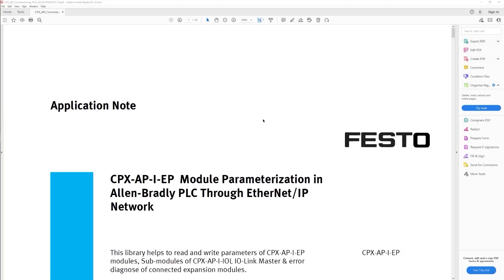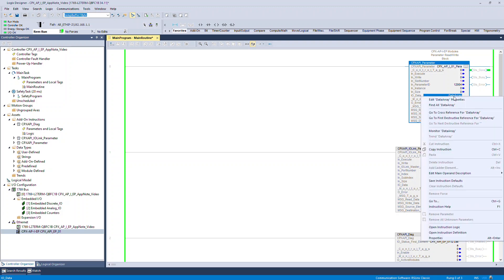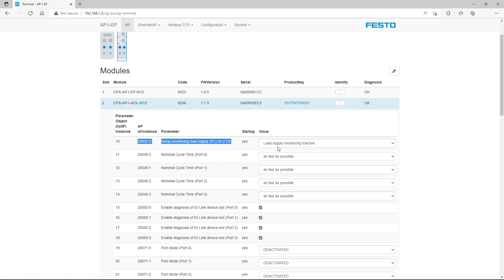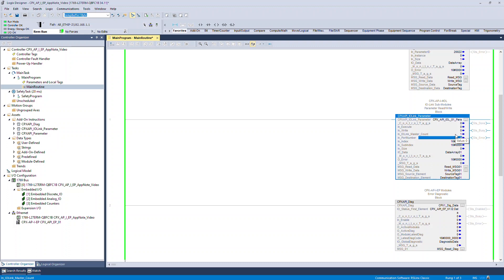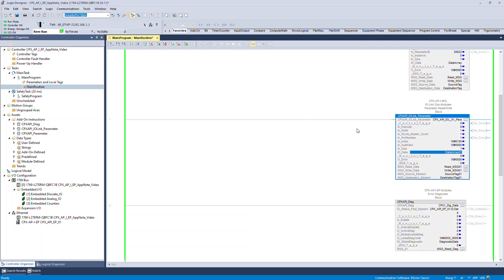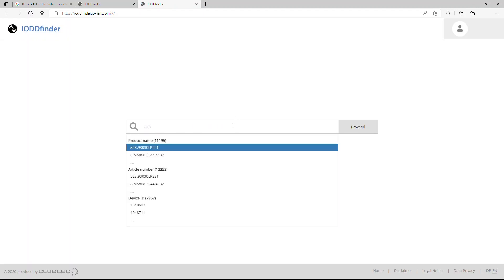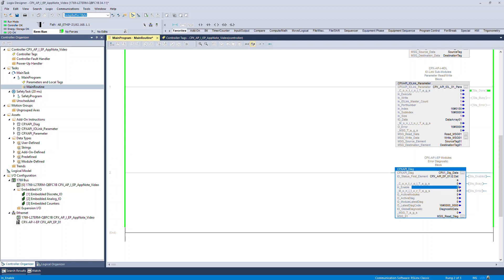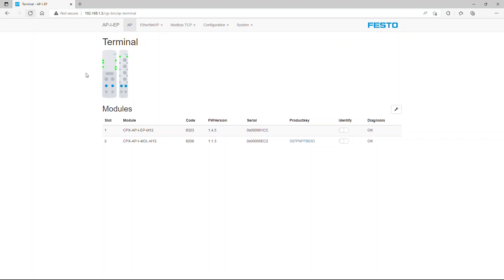4/4 CPX-AP-I-EP in Rockwell PLC via EtherNet/IP: Using functions of AOIs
The Festo tutorial is about commissioning the CPX-AP-I-EP in Rockwell PLC via EtherNet/IP. This video shows how to use the functions of the AOIs.

00:00 parts list: products and software
00:11 Application Note
00:24 CPX-AP-I-EP Parameter AOI Read and Write Function
05:08 CPX-AP-I-EP IO-Link Parameter AOI Read and Write Function
15:17 CPX-AP-I-EP Diag Functions

See Application Note
CPX-AP-I-EP Module Parameterization in Allen-Bradley PLC Through EtherNet/IP Network

This video shows the instructions at the following products as an example:
- Rockwell PLC, 1769-L24ER-QBFC1B, series 01
- 8086610, head module, CPX-AP-I-EP-M12, Rev 01
- 8086604, IO Link assembly, CPX-AP-I-4IOL-M12, Rev 01
- Studio 5000, Version 34.00.00
- Studio 5000 Logix Designer, Version 34.00.00
- RSLinx Classic, Version 4.30.00 CPR 9 SR 13.0
- Festo Field Device Tool, Version V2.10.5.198

Safety instructions
All guidelines, regulations and specifications applicable in the country in which you are located must be complied with before, during and after carrying out this work.
Only qualified specialized personnel who have undergone training and instruction are permitted to install, repair and commission the equipment; such work must be carried out in accordance with the operating instructions for the products concerned. All equipment must always be switched off before commencing maintenance and repair work. All power supplies must be permanently disconnected.
Some protective devices are taken out of operation during maintenance and repair work. They must be properly reinstalled and put back into operation immediately after the work has finished, and their correct functioning must be checked.
Prior to starting work you must read and understand the safety instructions and the instructions for handling the product in full. You must also ensure compliance with these instructions at all times whilst carrying out your work. No liability whatsoever shall be accepted for damage caused by noncompliance. Although every care has been taken when drafting these instructions, Festo SE & Co. KG does not accept any liability for any errors they may contain or the consequences of such errors. Likewise, no liability is accepted for direct or consequential damage resulting from incorrect use of the products and tools.
Compliance with the applicable regulations governing occupational safety, safety engineering and interference suppression, as well as the stipulations contained in these operating instructions, is a mandatory requirement when working with the products.
Should you have any questions or concerns, please contact Festo SE & Co. KG directly. Do not start work until these questions or concerns have been clarified.